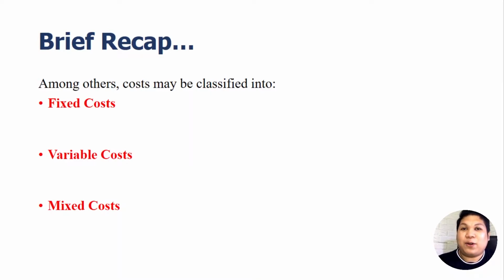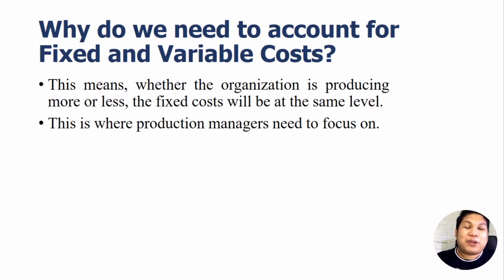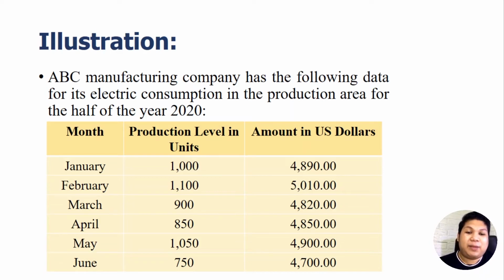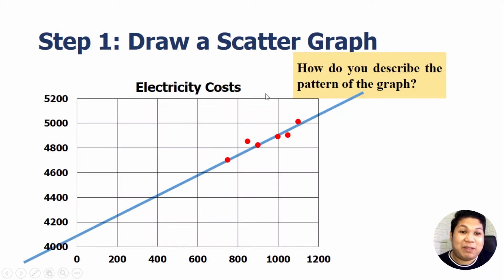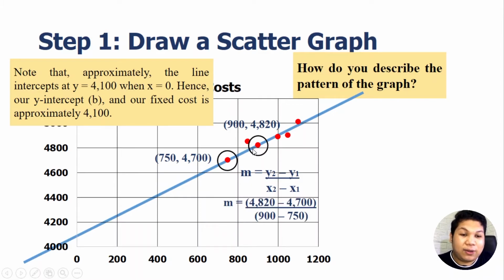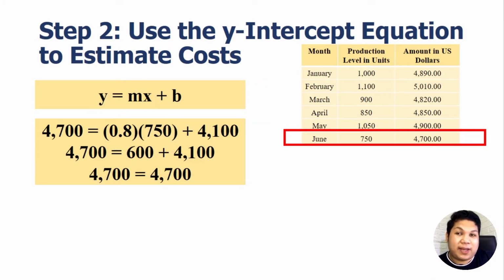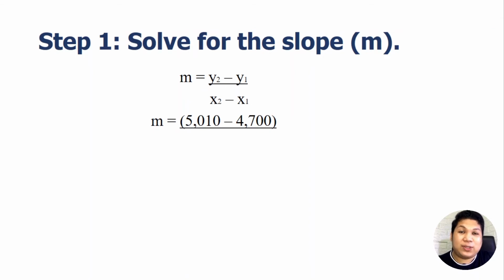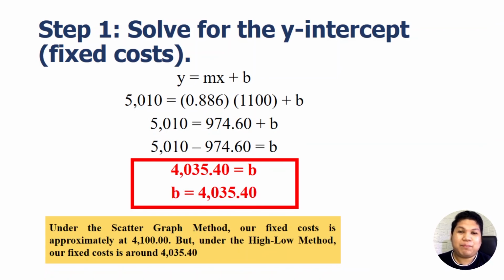SCATTER GRAPH AND HIGH-LOW METHOD | How to segregate Mixed Costs?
In this video, we discuss the fixed costs, variable costs, and mixed costs. We also explain the necessity to segregate mixed costs into fixed and variable costs to facilitate better decision-making. In particular, we discuss the first two techniques in segregating mixed costs. These are the scatter graph method and the high-low method.